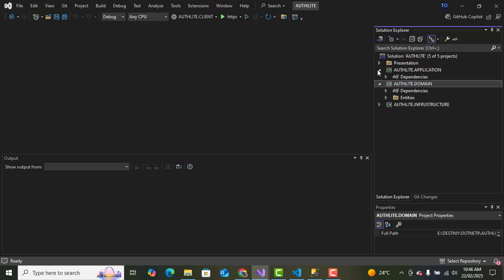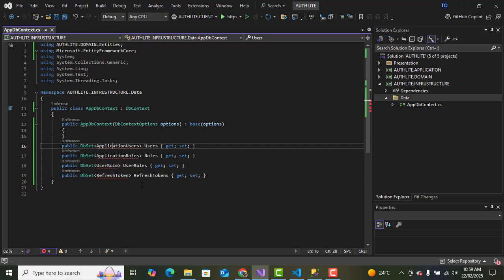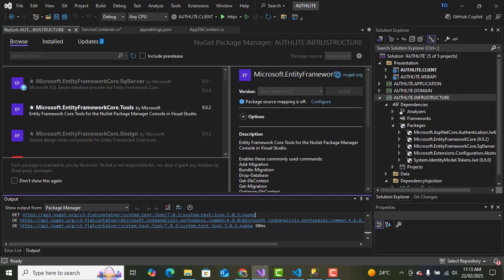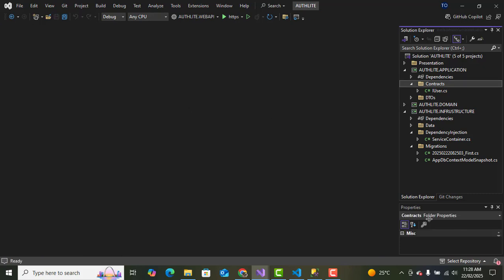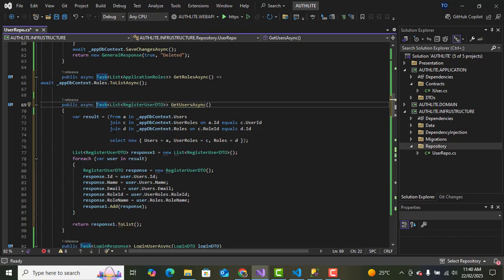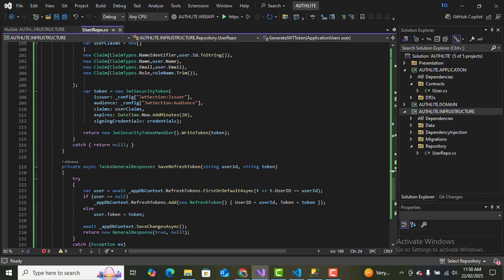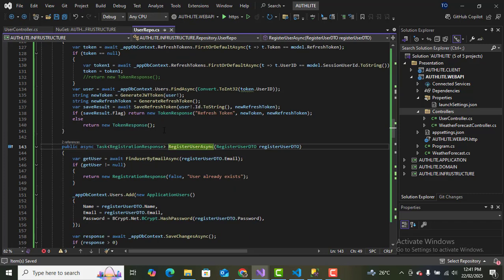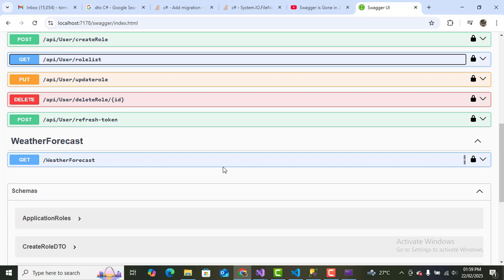Complete Authentication Application with JWT Token in .NET9 -WEBAPI Implementation ✈️ ✈️😄😄🔥🔥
This demonstrates step by step tutorial to perform Application Authentication using JWT Authentication with Blazor WebAssembly in .NET9

A JSON Web Token (JWT) is a compact, digitally signed token that securely transmits information between applications or services. JWTs are commonly used for authentication and authorization.

*Benefits of JWTs*
   a) JWTs are compact and can be sent quickly
   b) JWTs can be sent through a URL, through a POST parameter, or inside an HTTP header
   c) JWTs can be used to avoid querying a database more than once

Blazor is a front-end web framework supporting both client and server  sider rendering using a single programming model. This allows as described in Blazor documentation
1. Create rich interactive UIs using C#.
2. Share server-side and client-side app logic written in .NET.
3. Render the UI as HTML and CSS for wide browser support, including mobile browsers.
4. Build hybrid desktop and mobile apps with .NET and Blazor.

*MORE PROJECTS*
You can extend the project further by checking out out applications that have implemented the this complete Authentication with JWT Token. Grab the source code below. This can allow to easily begin creating you system of choice without having to worry about the inital project setup.